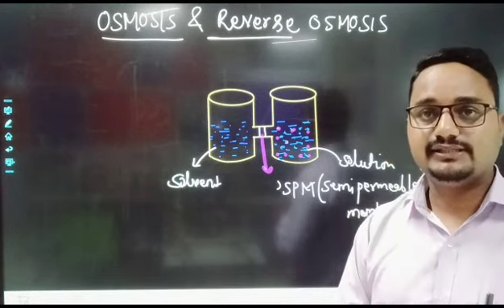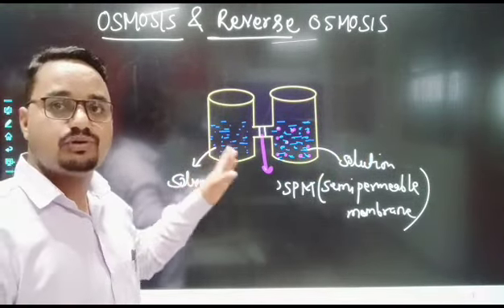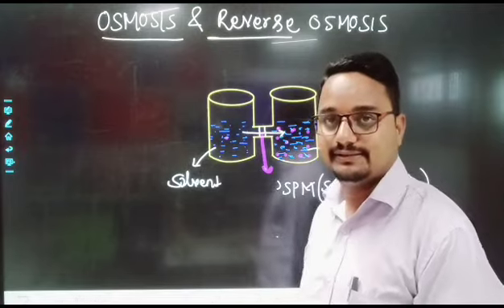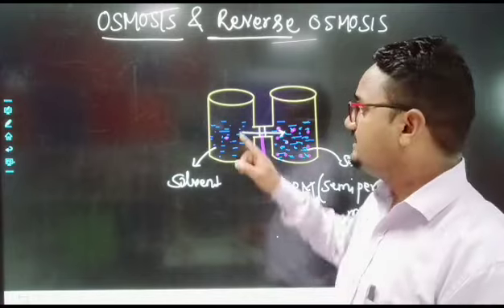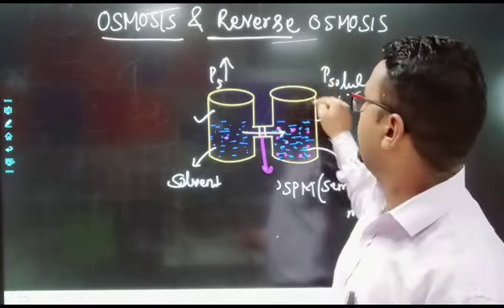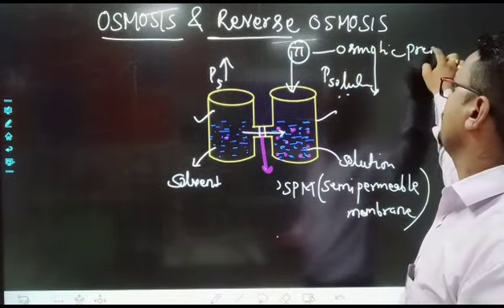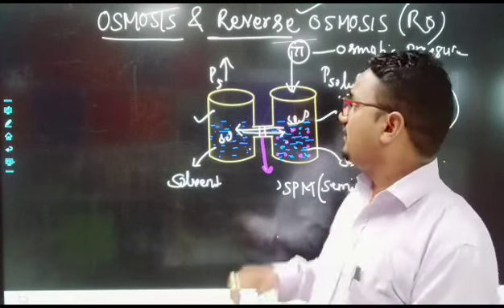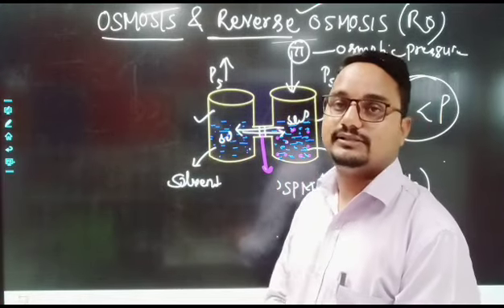osmosis and reverse osmosis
Video from Vijendra